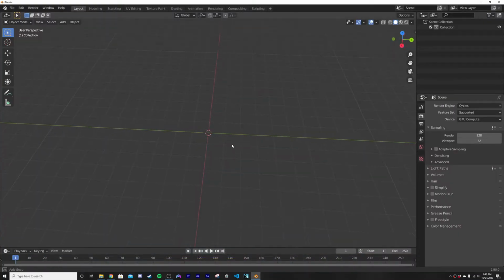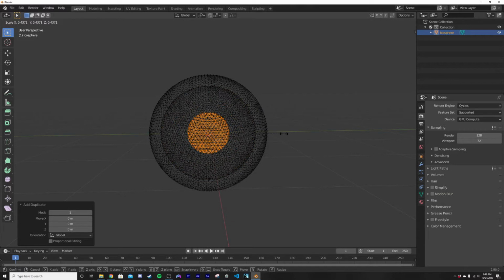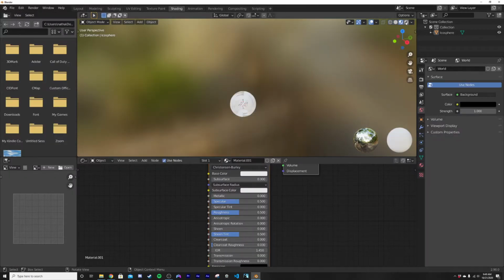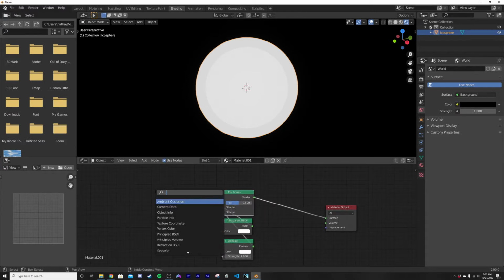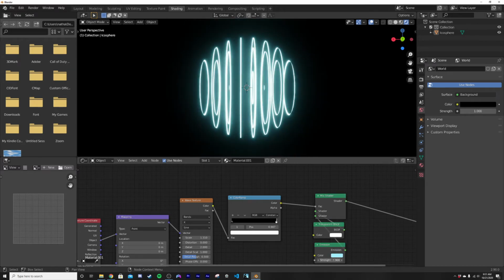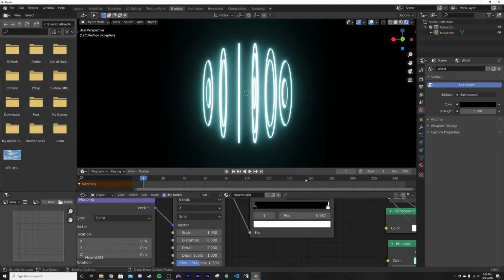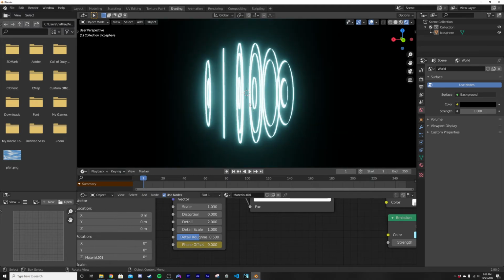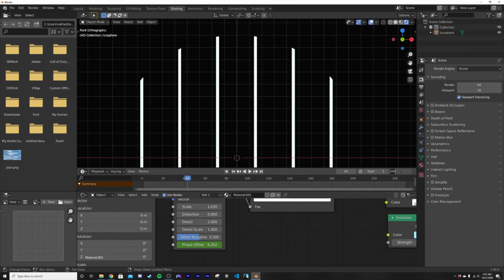Procedural Ring Animation Loop